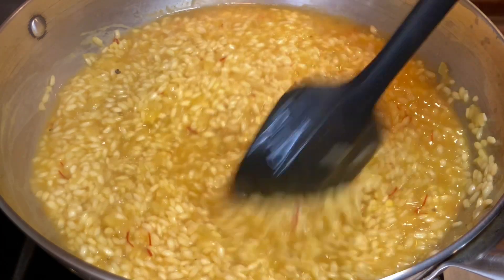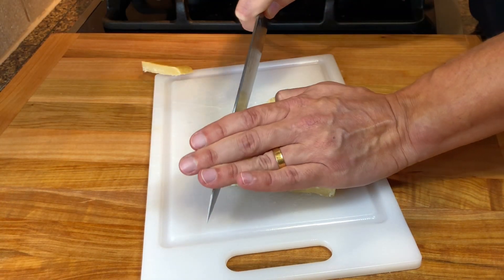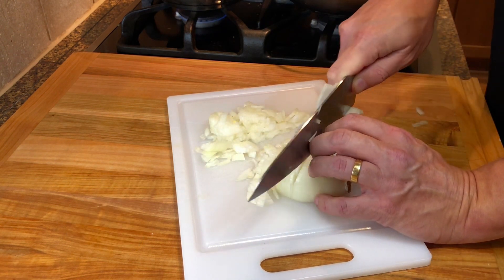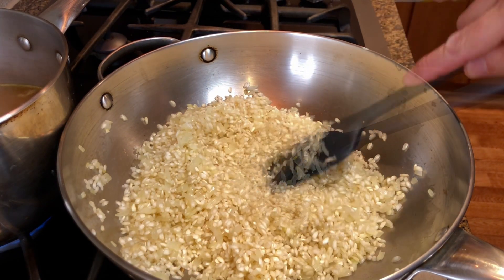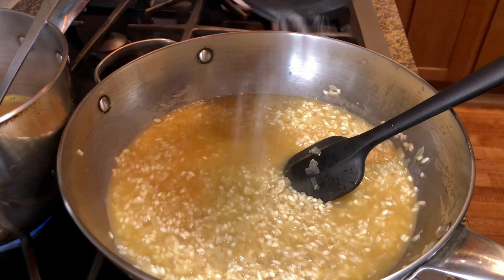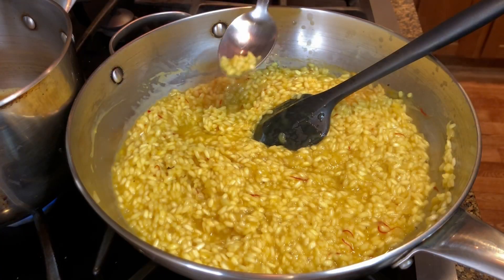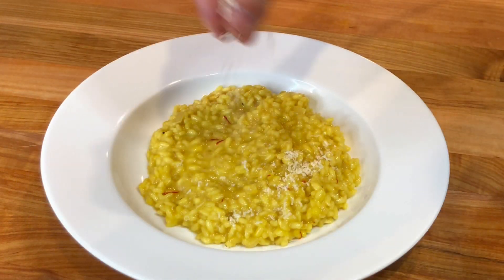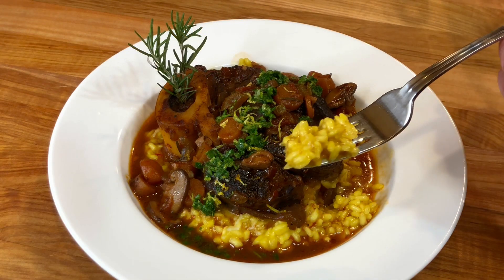SAFFRON RISOTTO - How to Make Risotto alla Milanese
Follow this Recipe to make a great Saffron Risotto - Risotto alla Milanese.

Ingredients:
1 1/2 cups of Arborio Rice
4 to 5 cups of chicken stock (Use vegetable stock for a vegetarian version)
3/4 cup of freshly shredded Parmigiano Reggiano cheese + more for serving (add cheese rinds to stock)
1 yellow onion
2 cloves of garlic
1 teaspoon of Saffron Threads
drizzle of Olive Oil
1/2 cup of Dry White Wine
2 - 3 tablespoons of butter